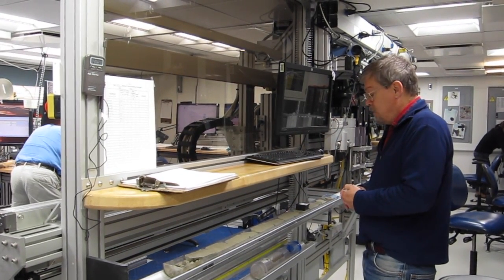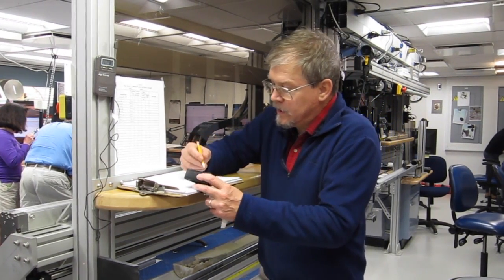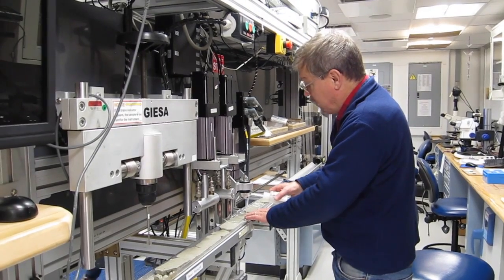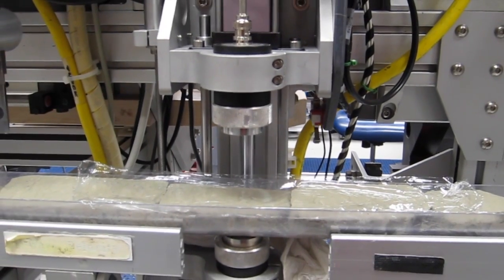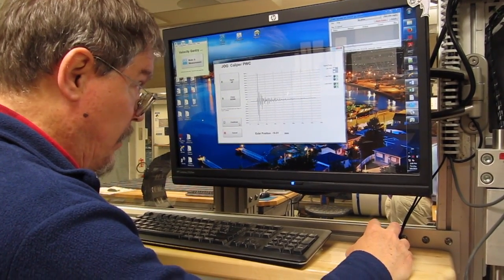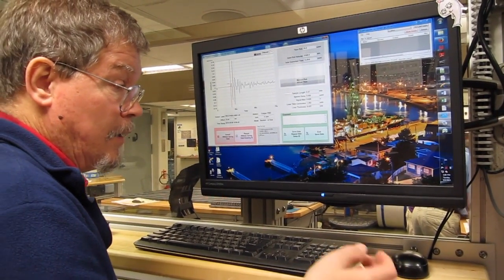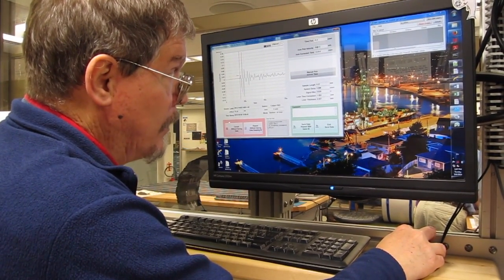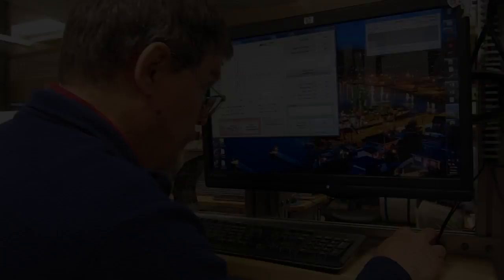P-Wave Velocity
How fast does sound travel through the rocks? And how does seismic velocity vary through different depths?

See how scientists measure individual pieces of seafloor samples to get a better understanding of how the cores are related to seismic images.